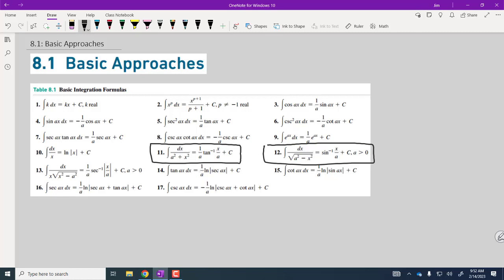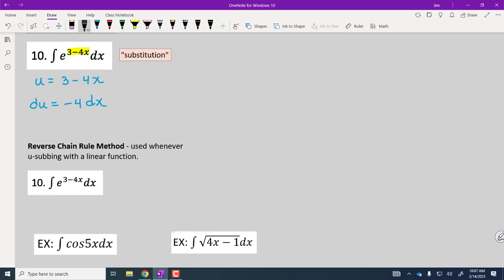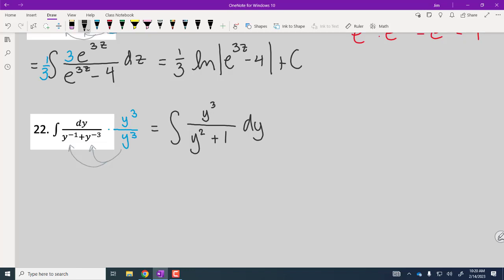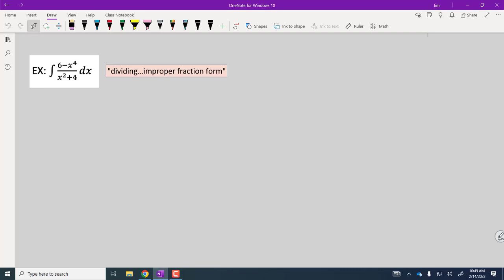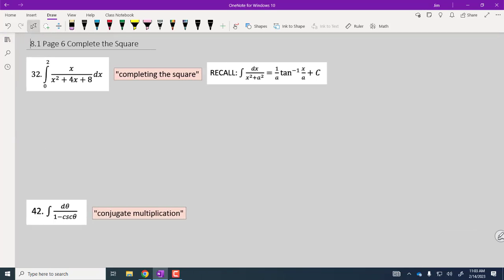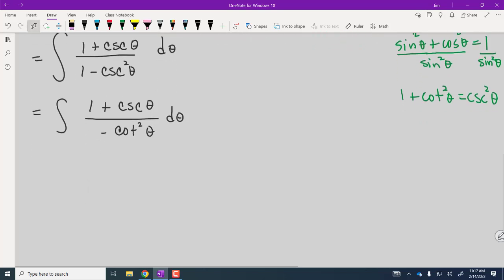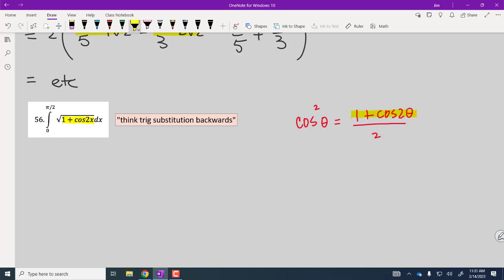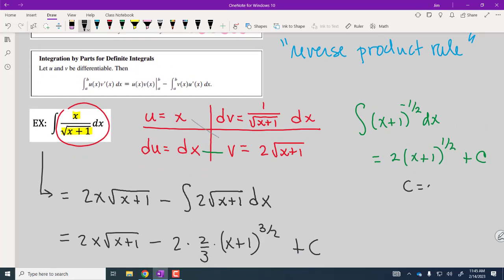MAT 2420002 Lecture 8